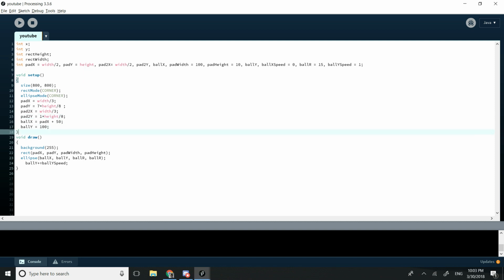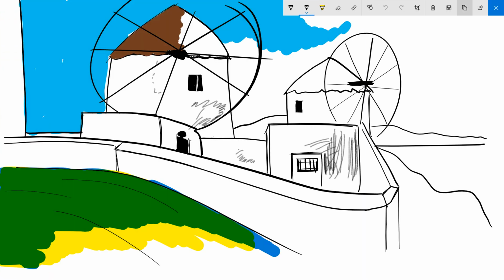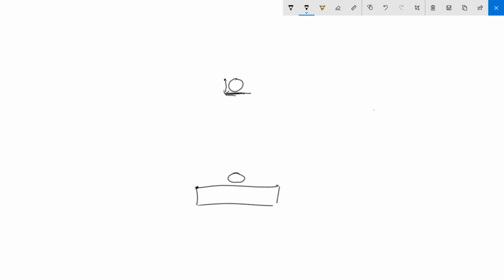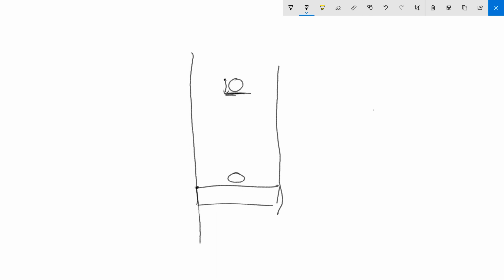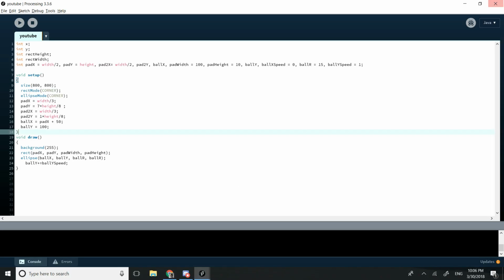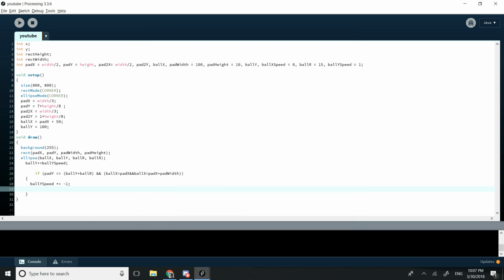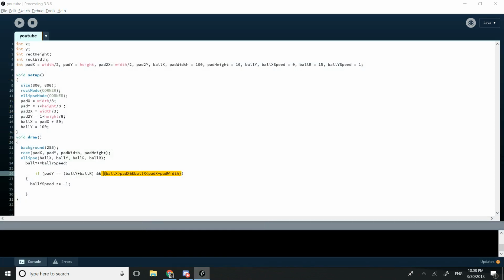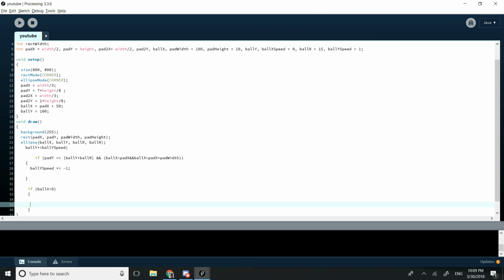Making Android Games with Java/Processing #3: Checking Collisions and Boundary